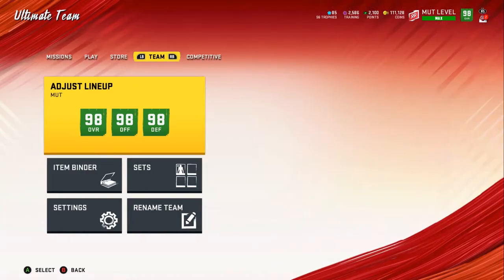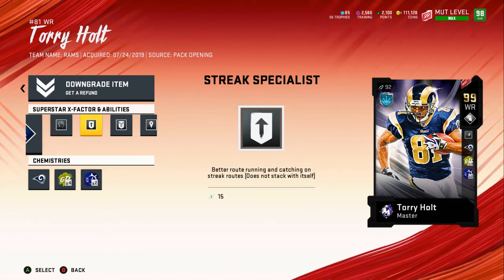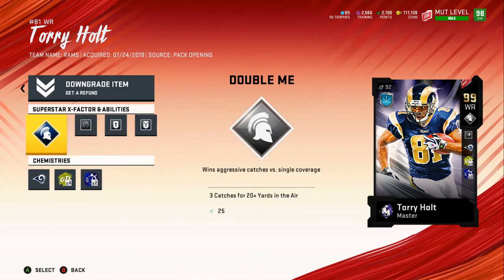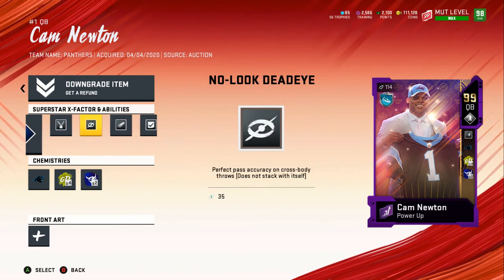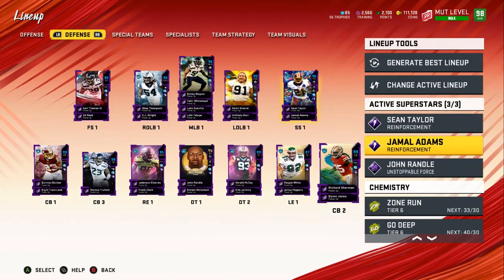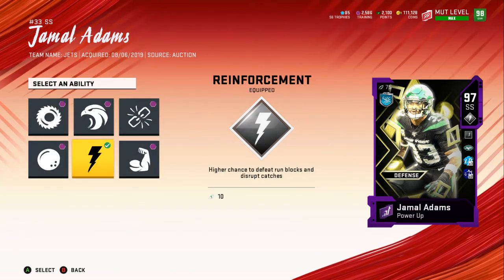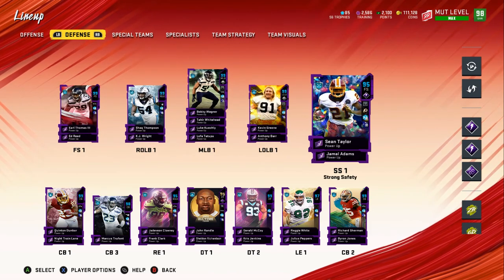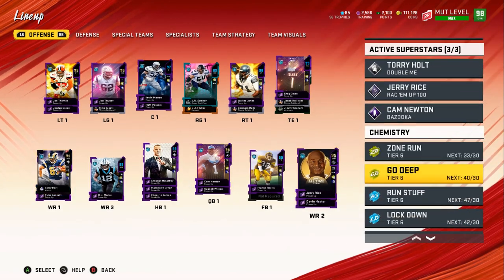Madden Ultimate Team UPDATE 2 Abilities for Offense and Defense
This VIdeo talks about the lineup abilities and how to use each player

If you are on PC and are in need of coins find whitetrashtyler
#1404 on discord and he will hook you up.